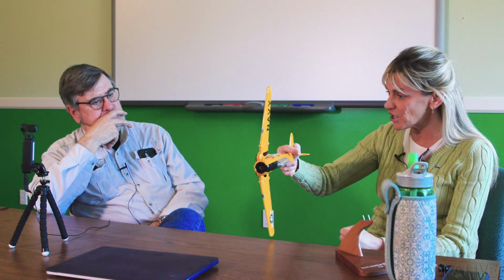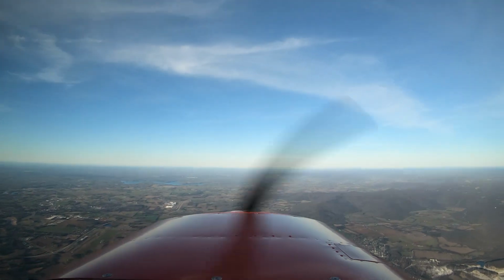Tips & Techniques: Push to Safety - Upset training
Tips & Techniques - Upset and spin training could save your life. Learn to push to safety.